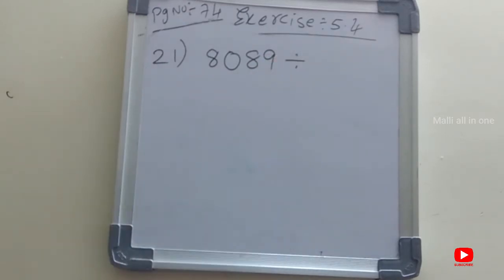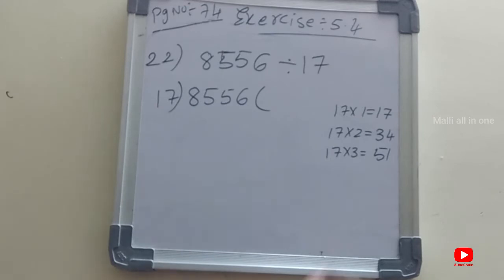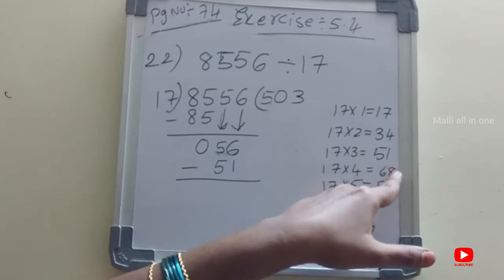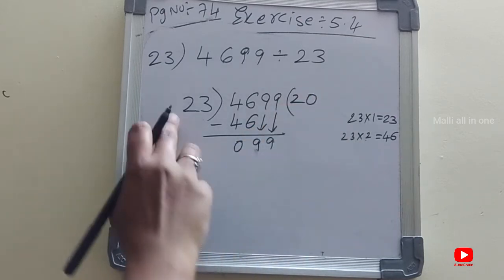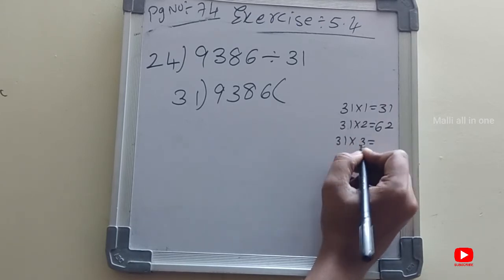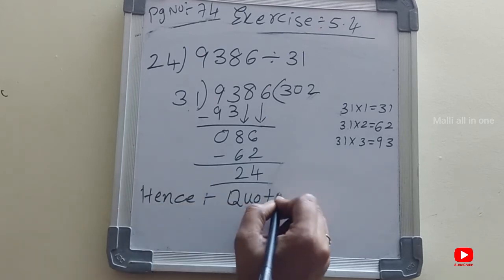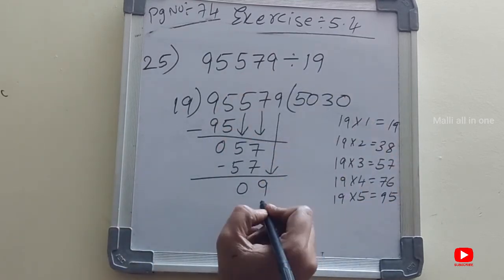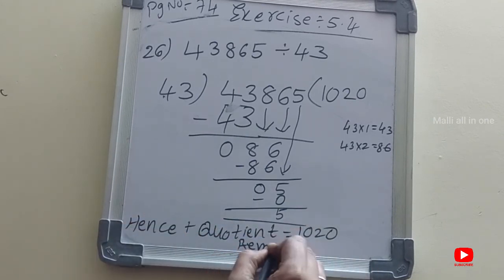ICSE SYLLABUS Exercise: 5.4DIVISIONS In this video Iam explaining How to do DIVISIONS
In this Video I Explained How to do divisions Easy Way and Simply Solving Divisions  If you like this Video please subscribe my channel in this channel I want to share you Math Tips and Tricks How to solve difficult Problems many many more about most of mathematics